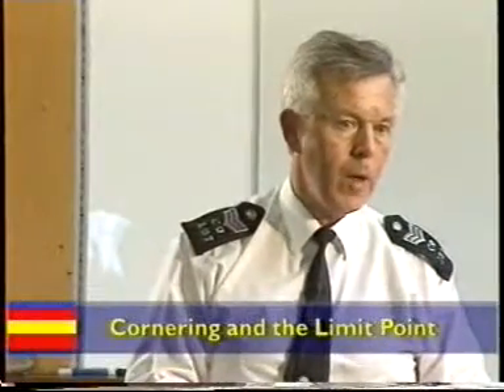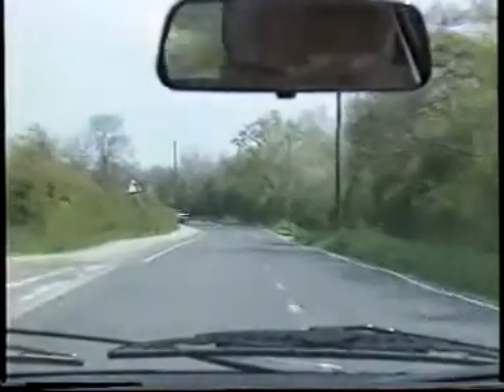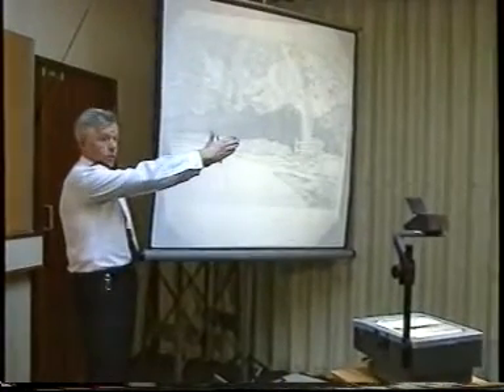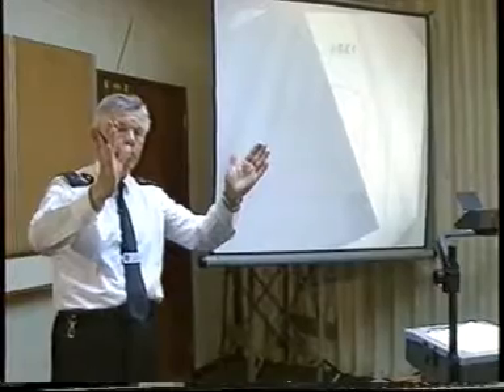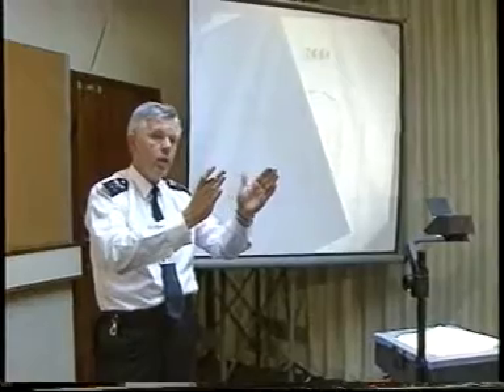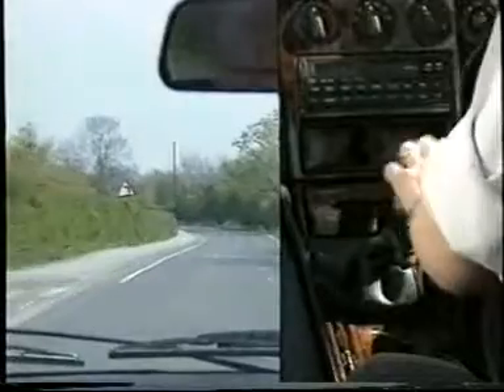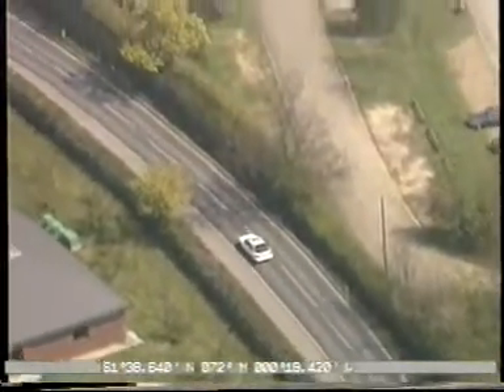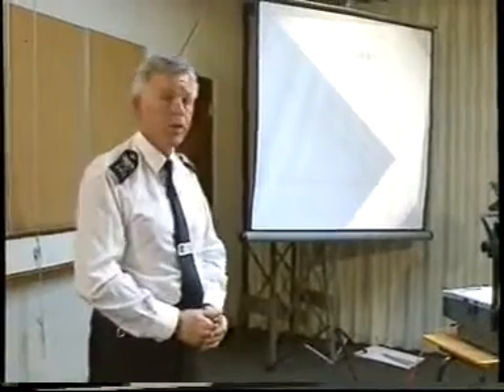Limit Point 1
Describes the basics of Limit Points and why they are important to understand and manage